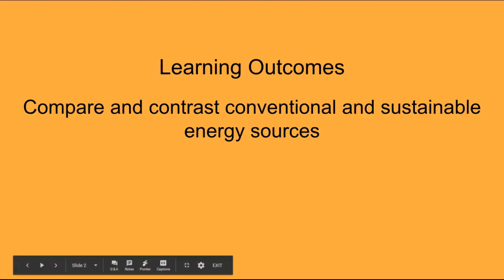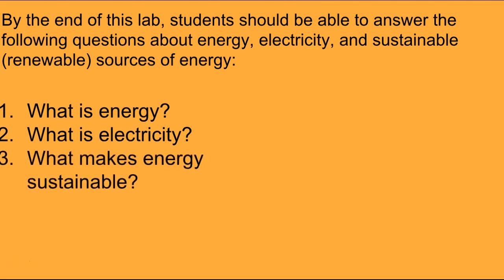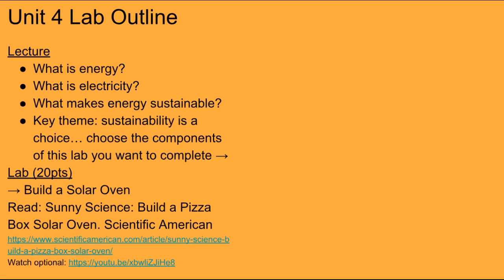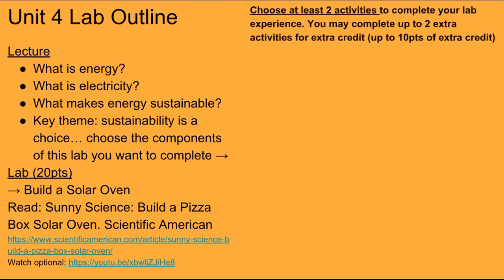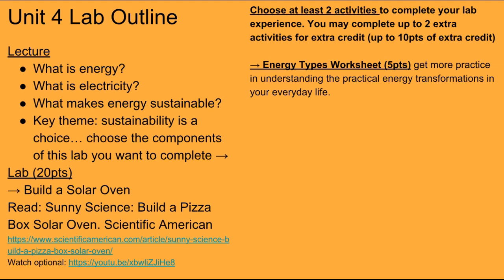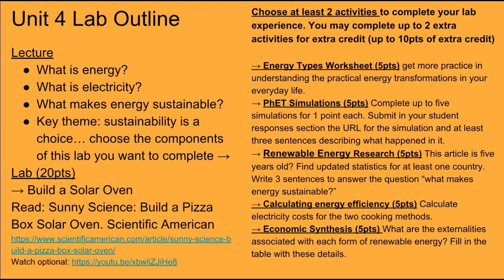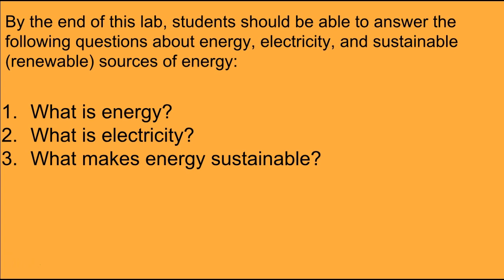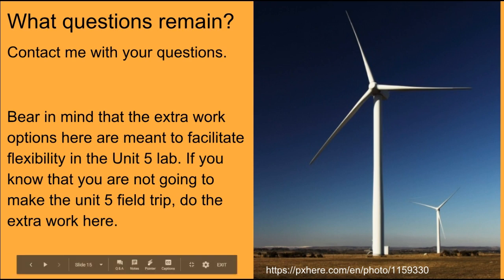CMC ENV101 - Unit 4 Lab-Sustainable Energy